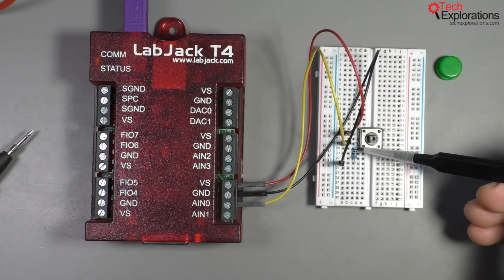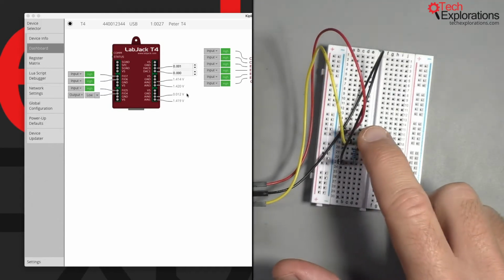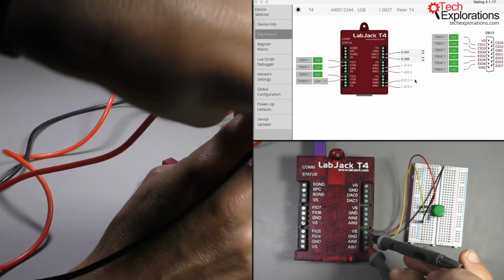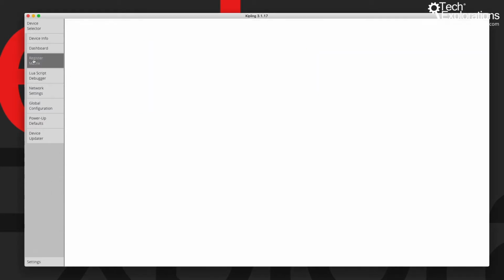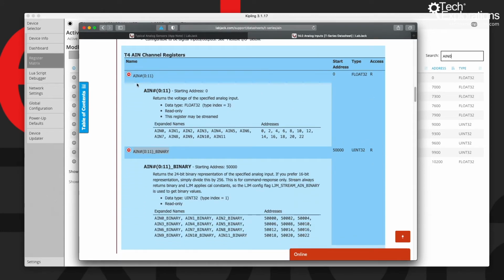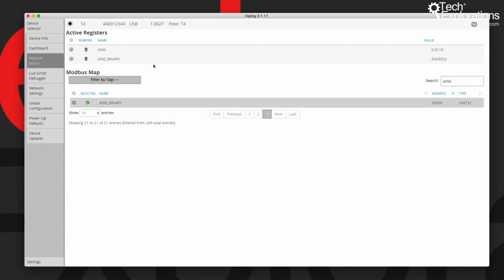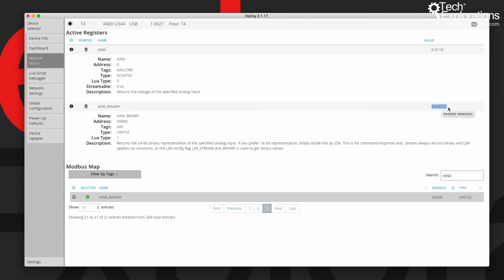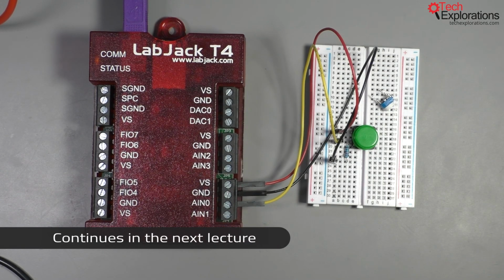Button with AIO (ON/OFF)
This video is included in our course about Data Acquisition and automation/control ("DAQ"), titled "Data Acquisition And Automation With LabJack." With this video course, you will learn how to use the LabJack device to perform data acquisition and control (DaQ) operations.

This course is ideal if you want to record a lot of data about the real world from sensors to analyze later. For example, you may want to record the volume of water flowing through a pipe, the temperature of a fridge, or the movement of a high-rise building due to winds. And you may want to do this for ten years without any human intervention.

This course is also ideal if you want to control the environment based on data collected from sensors. For example, you may want to adjust the pressure in a water pipe using a variable valve if the pressure sensor shows it is above a certain threshold. Or, you may want to raise an alarm if the temperature of a fridge rises above 0°C.

This course will help you achieve many learning objectives, including:
1. Learning the basics of data acquisition and control.
2. Learning how to set up your LabJack and Kipling.
3. Learning about LabJack's port basic and extended features.
4. Learning how to program your LabJack using Lua (onboard) and Python (remote).
5. Learning how to connect your LabJack to simple sensors and actuators.

*How much?*
If you have a subscription, then the new course is already in your account. There is nothing more to pay, and you can access it right away.

Pricing for this course starts at US$14.99.

to find about the Solo, Community, and Mentor pricing in your currency.

You can learn more about our new tiered access options

This course is also available as part of our subscription program